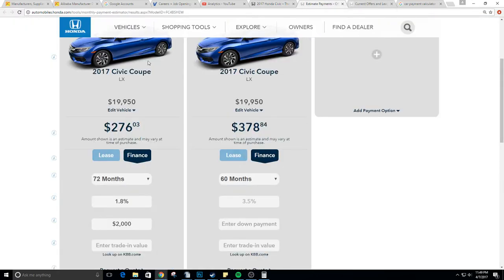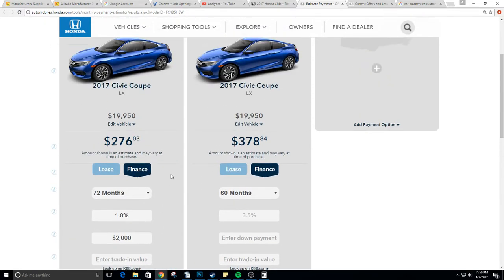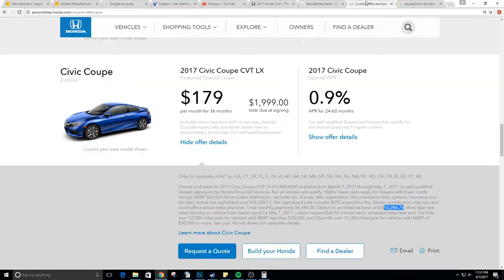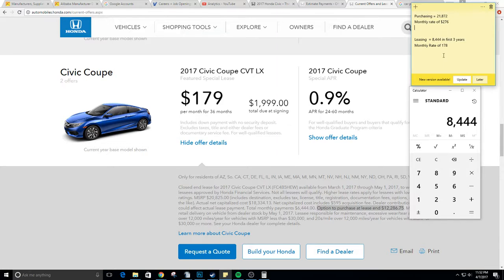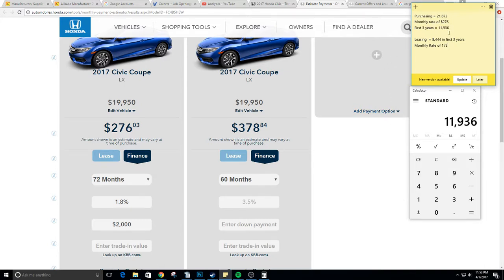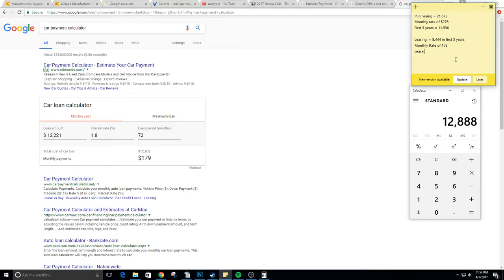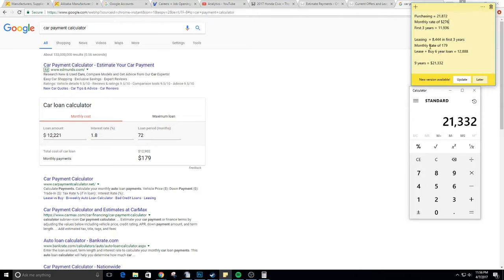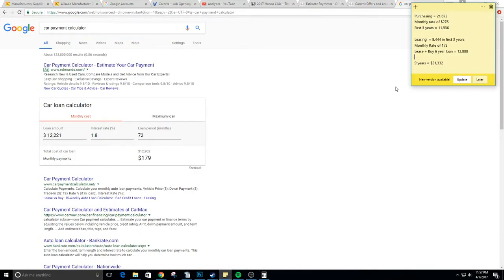How to save $3,500 dollars leasing a $20,000 dollar car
Which option is better? It really depends on how many miles you will be driving per year. If you drive less than 12,000 miles per year, lease the car. Also look for deals of sign and drive and 0 dollar down leases.